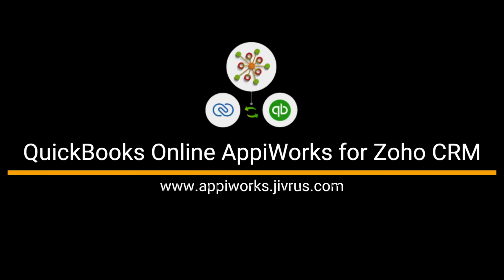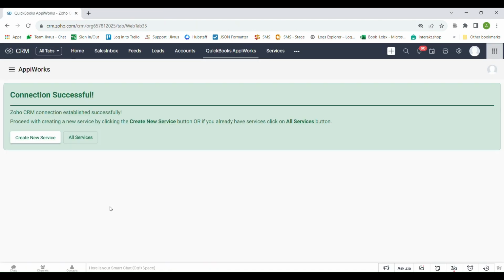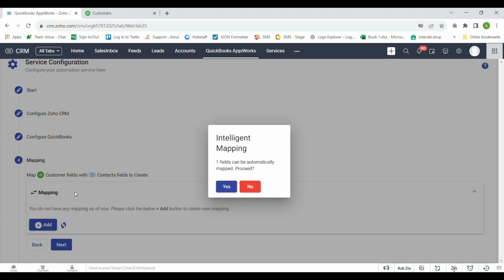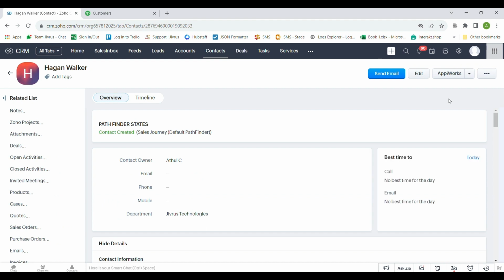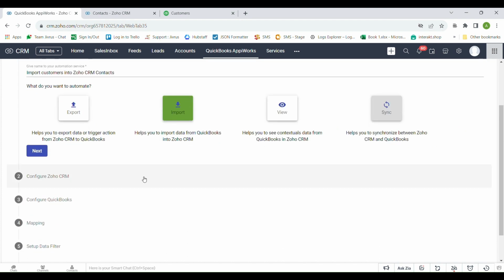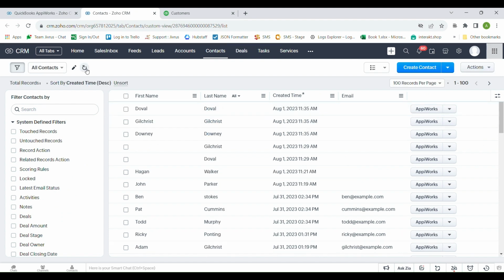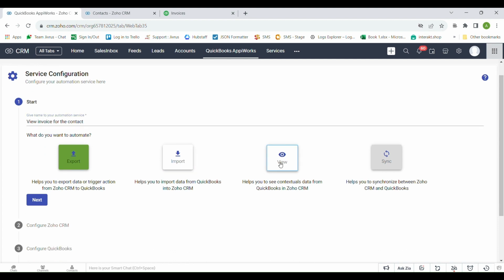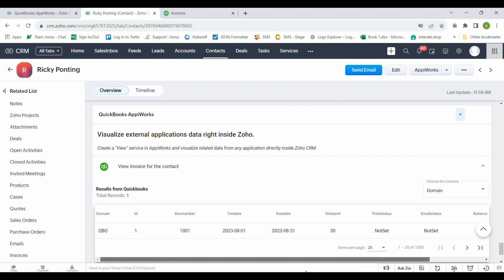QuickBooks Online Appiworks - Integrate and interoperate Zoho CRM and QuickBooks Online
QuickBooks Online AppiWorks for Zoho CRM is an extension that integrates Zoho CRM and QuickBooks Online. It helps users export data from Zoho CRM to QuickBooks Online, import data from QuickBooks Online to Zoho CRM, and show contextual data from QuickBooks Online inside Zoho CRM.

✅ Auto Interaction: Automatically export a record to QuickBooks Online object, when a new contact/ lead or record in a Zoho CRM module is created.

✅ On Demand Interaction: export records to QuickBooks Online objects on selected contacts/ leads or any records in a Zoho CRM module.

✅  Bulk Import: Import data from QuickBooks Online into Zoho CRM with a guided setup.

✅  View Contextual data: Show related data from QuickBooks Online inside the Zoho CRM  module GUI

✅ Configurable Services: A fully configurable automation that lets you take control of your integration and automation needs between Zoho CRM and QuickBooks Online.